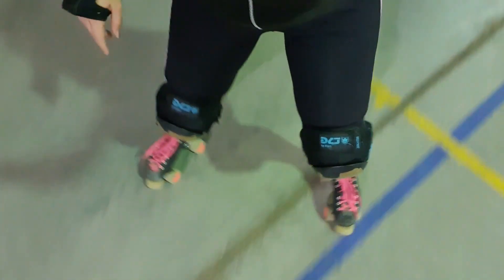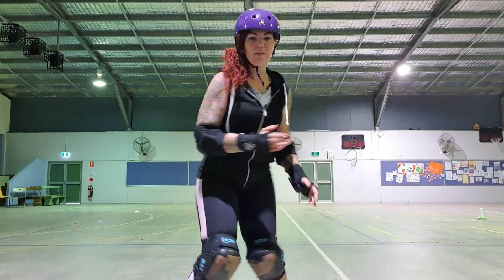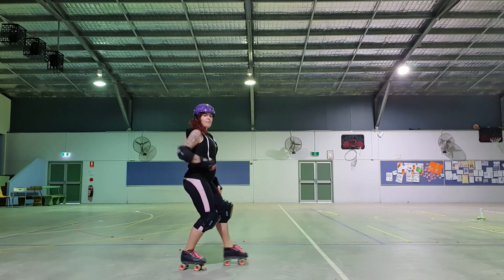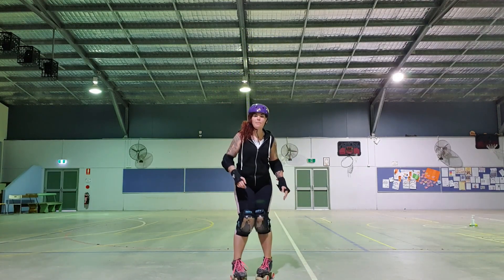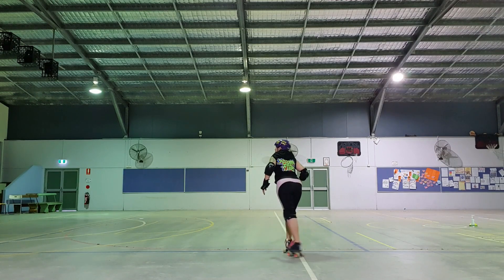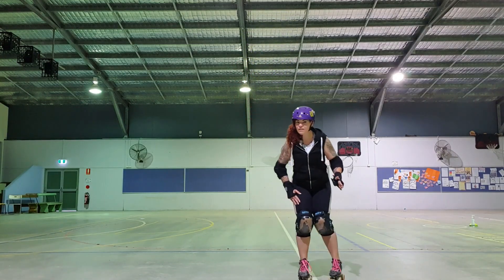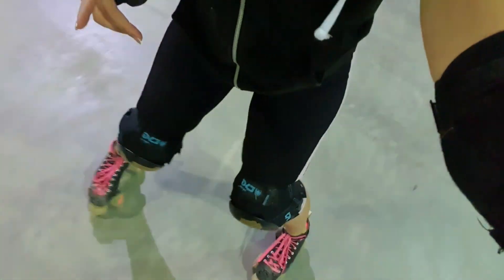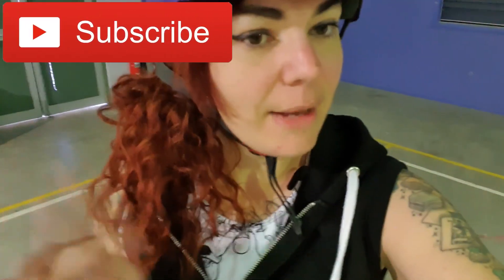How To Backwards Cross Over | Roller Skating Tips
1st prize - a custom digital animation self-portrait
2nd prize - Sticker pack (s1 helmets, bumper stickers)

To enter the comp please see below :
2. Like Sammy Flowers Instagram

Feel free to be apart of the Q&A by asking a question below